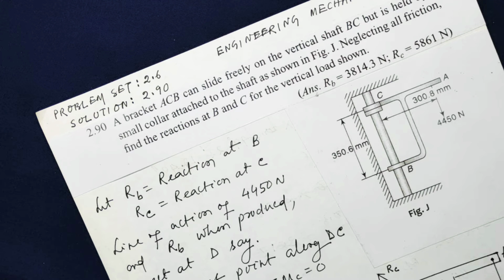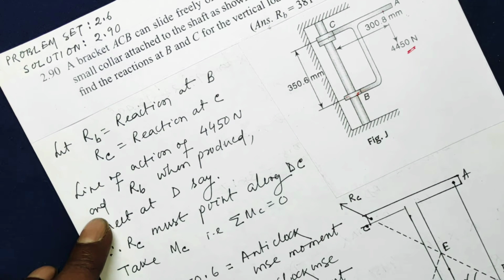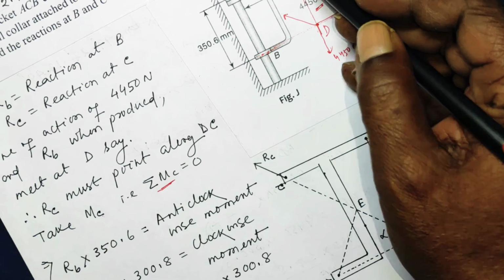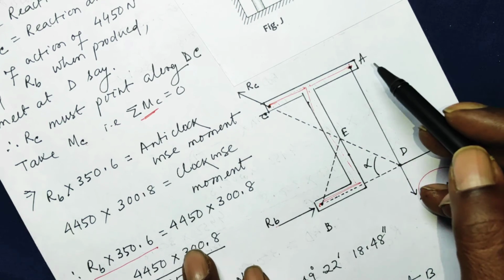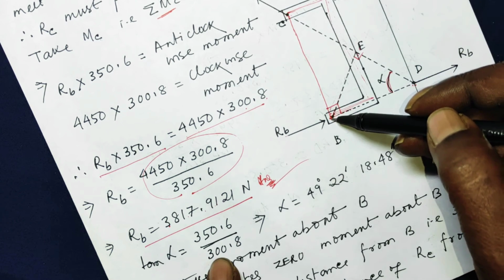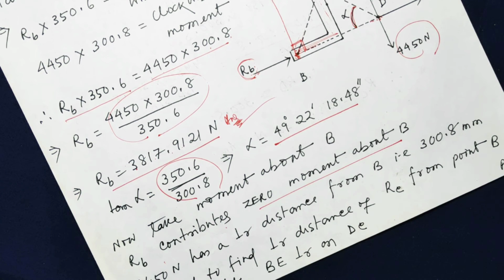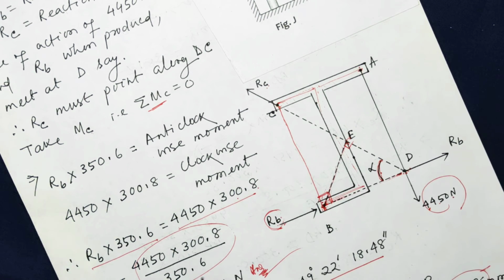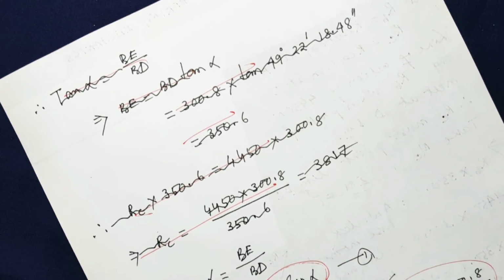Solution 2.90: By Stanford University Prof. S Timoshenko, Prof. D H Young & J V Rao, Prof. S Pati